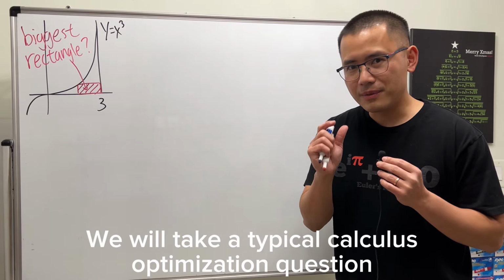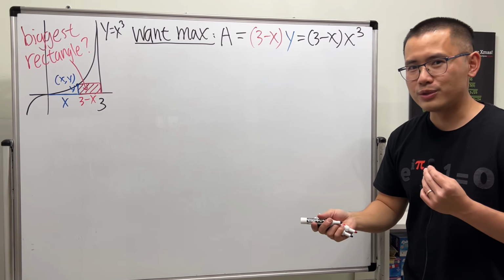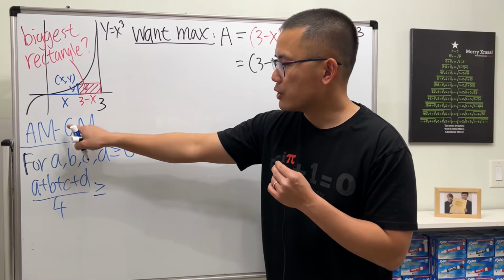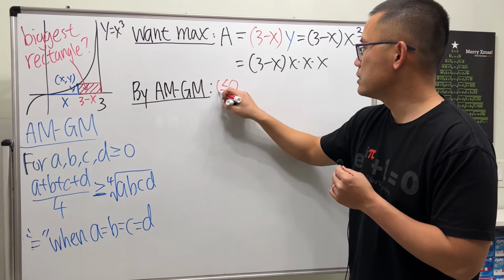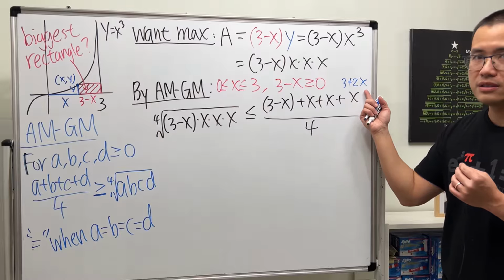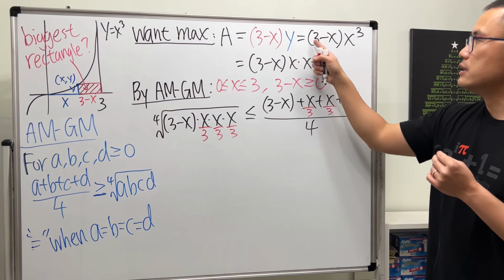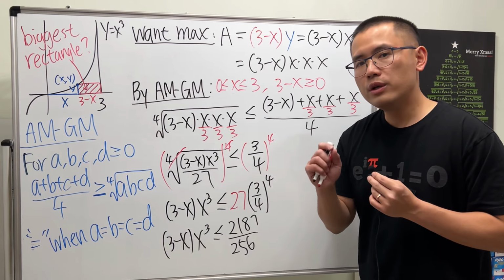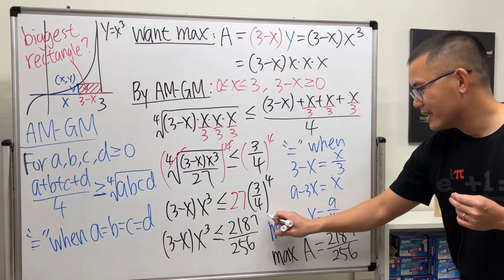Finding the BIGGEST rectangle under y=x^3 (but NO calculus!)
We will solve a typical calculus optimization problem without using calculus derivative. The goal is to find the biggest rectangle under y=x^3 from x=0 to x=3 and we can actually use AM-GM inequality to solve this!
Ben D,   Grant S,    Mark M,   Phillippe S.    Michael Z,    Jan P.     Devun C.     Stefan C.     Ethan BW     Didion S.     NN     Minkyu Y     Brandon F     Levon M     shortsleeve     Jack P     Gabriel G     Yeeted C     David H     Mateo F     Emma M     Eden E     Minicat     Jose R     Nicholas Fey     Tyler B     Lucas W     Ahmet Ö     An R     Camila L     Luupo     Farrah     Jordan T     Batman 1127     Mathguru     Дмитрий П